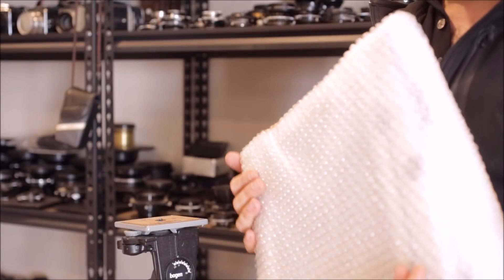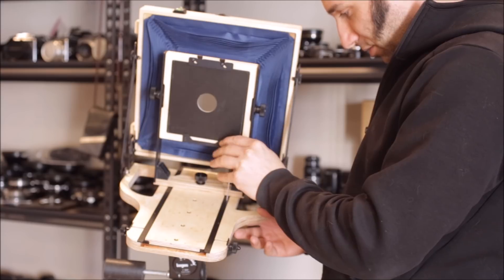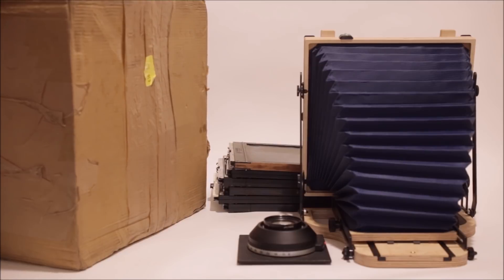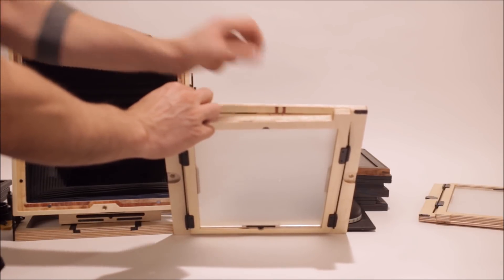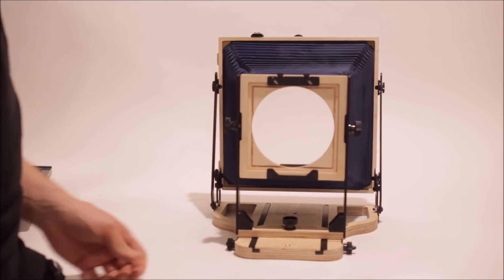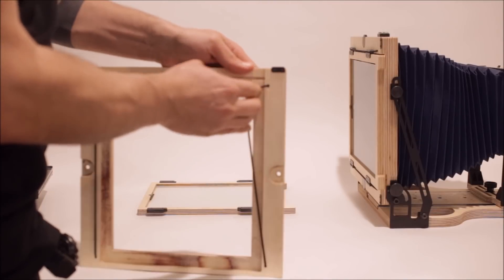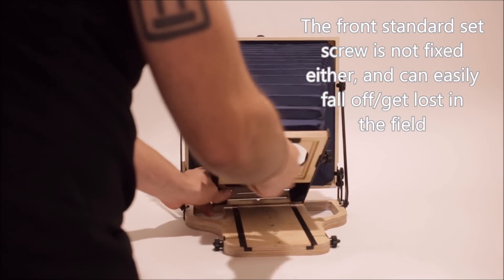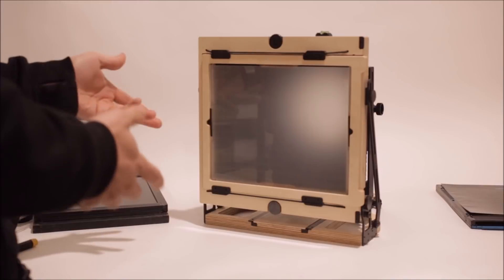Intrepid 8X10 unboxing and first (and second) impressions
for a huge selection of 8X10 lenses, film holders and other LF accessories. CatLABS reviews the all new Intrepid 8X10 cameras which just landed. We ran into a snag with the camera we got, and had to wait for intrepid to send us a replacement part, hence the two parts of this video.